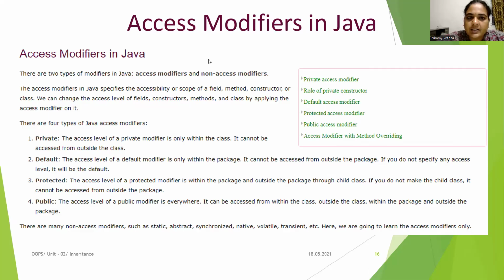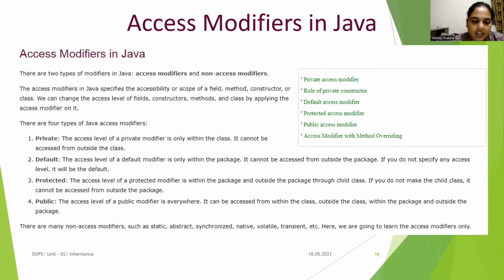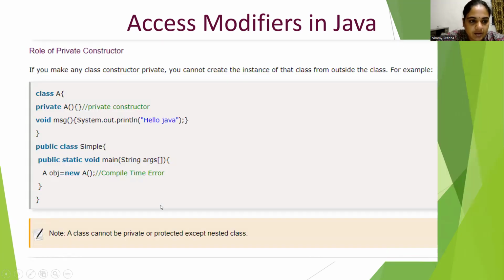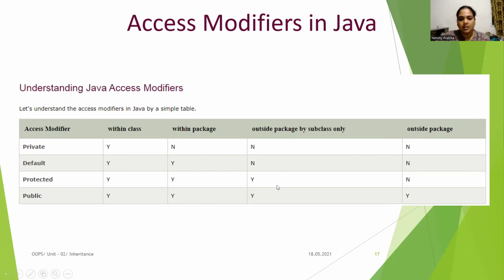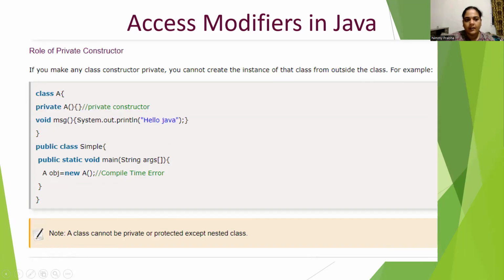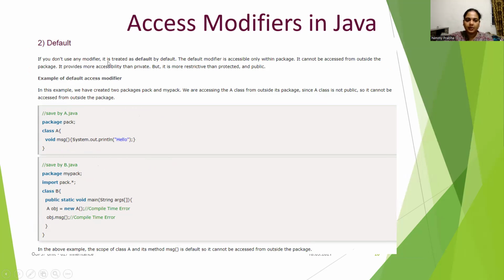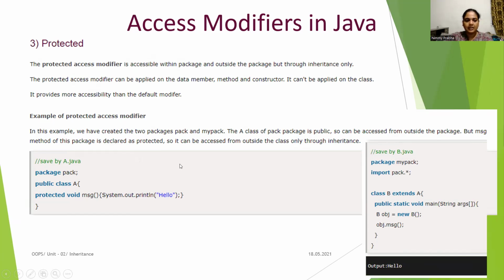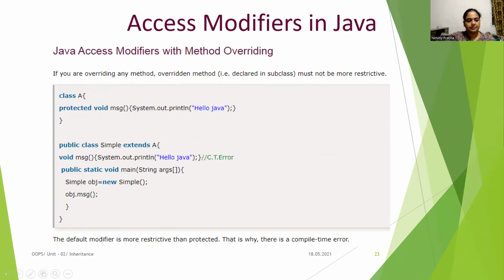4.Inheritance snsinstitutions snsdesignthinkers designthinking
This video introduces the concept of Multiple Inheritance in Java. Learn how Java handles multiple inheritance using interfaces, allowing a class to inherit behaviors from multiple sources while avoiding ambiguity and complexity.